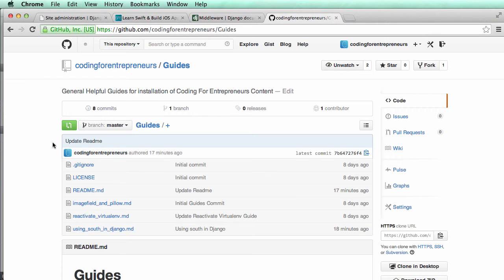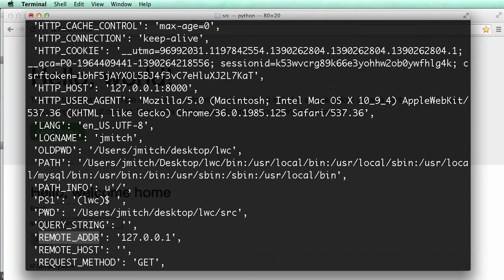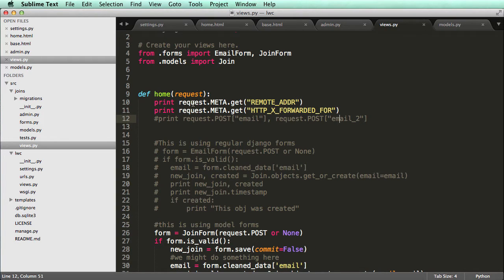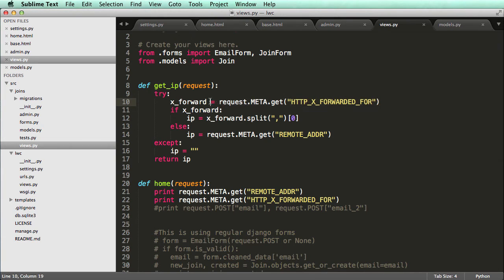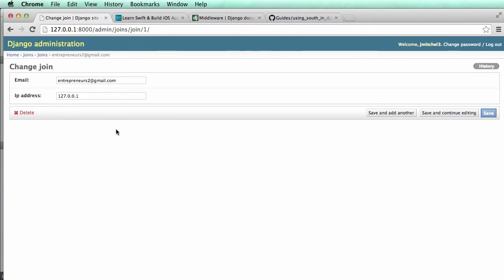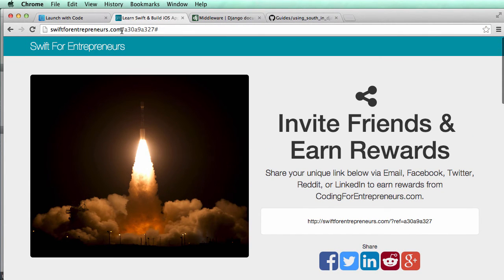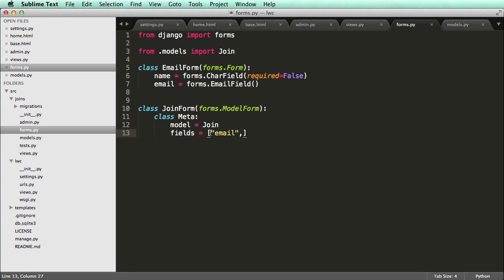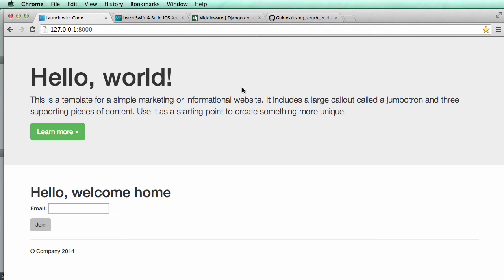Try Django - Launch with Code - 9 of 24 - Get User IP Address from Requests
Try Django - Launch with Code - 9 of 24 - Get User IP Address from Requests - Learn Django & Python & Bootstrap